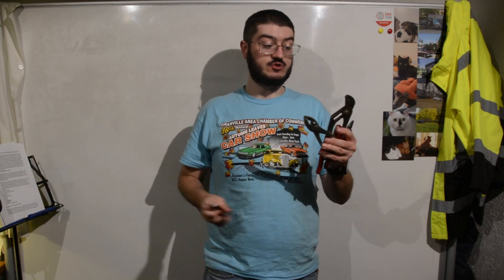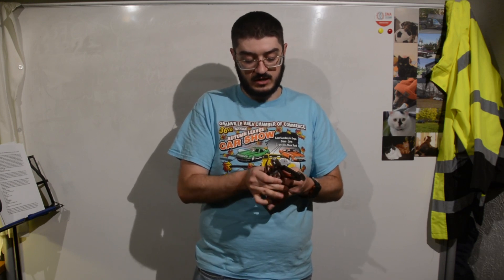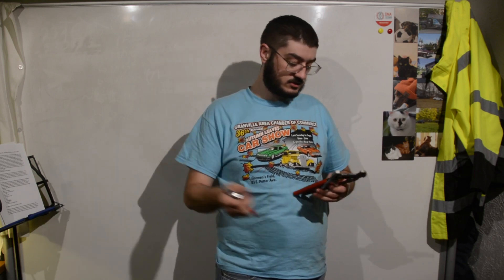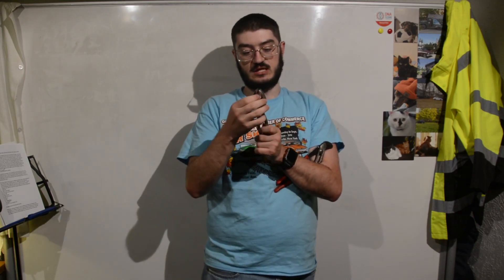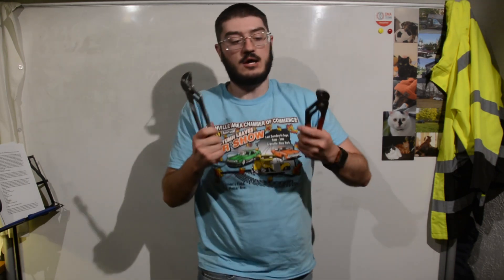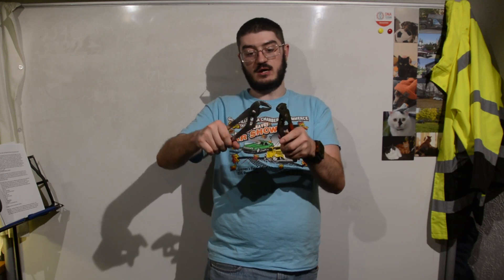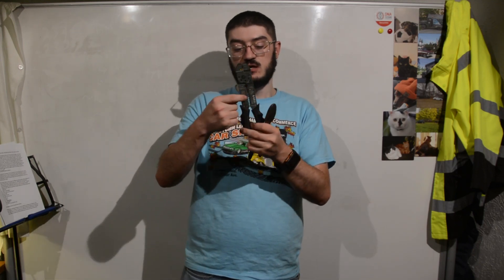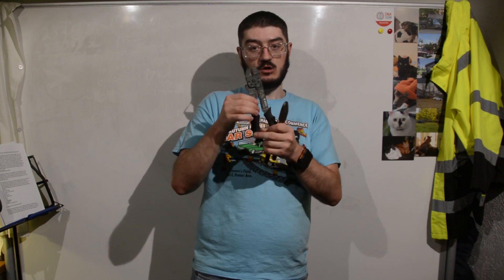10 More tools you'll need to work on cars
Once you have the basic tools I discussed in my previous video, and you gain more experience working on cars, These tools will allow you to complete more jobs.